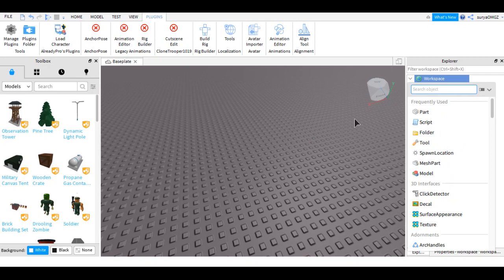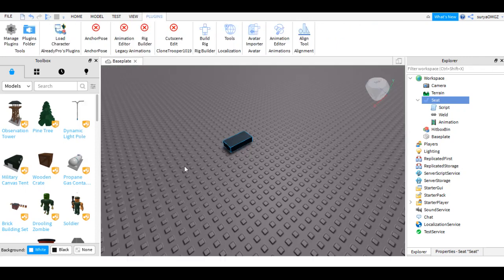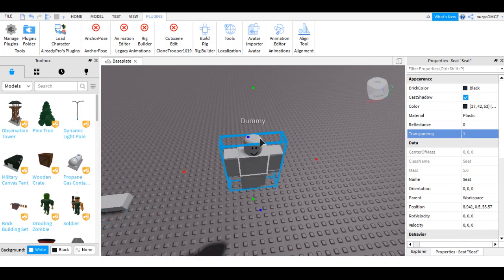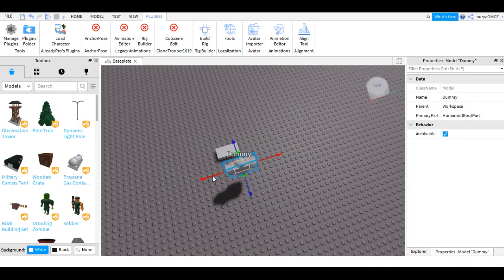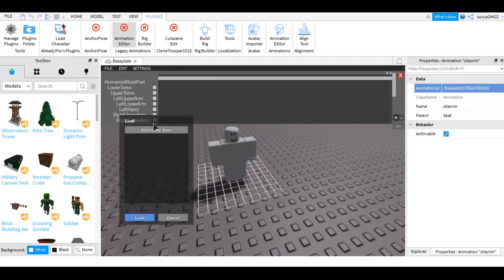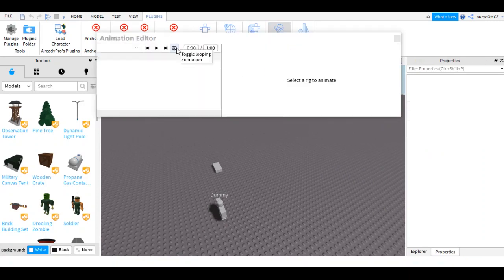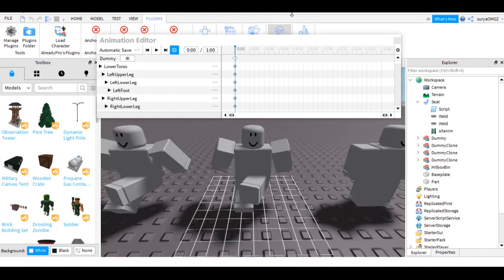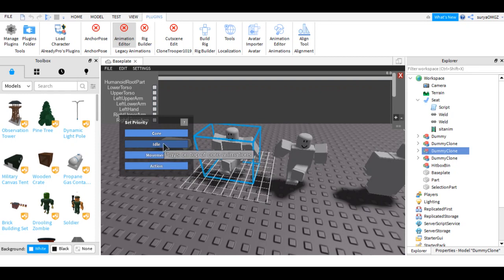How to make a Vibe Game on Roblox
In this video i will be teaching you guys how to make a seat and a sitting animation So it works lol
Dont Forget to Set the Animation Scroll or the green thing to sitanim or else it won't work

links -
Roblox Studio =

Pose script

seat = script.Parent
function added(child)
 if (child.className=="Weld") then
  human = child.part1.Parent:FindFirstChild("Humanoid")
  if human ~= nil then
   anim = human:LoadAnimation(seat.sitanim)
   anim:Play()
  end
  end
end

function removed(child2)
 if anim ~= nil then
  anim:Stop()
  anim:Remove()
 end
end

seat.ChildAdded:connect(added)
seat.ChildRemoved:connect(removed)

Turn on the bell!, so you are updated when i upload a video!

😍 Social medias 😍